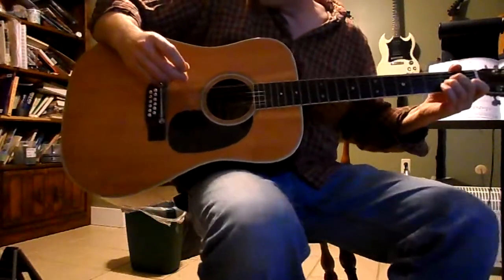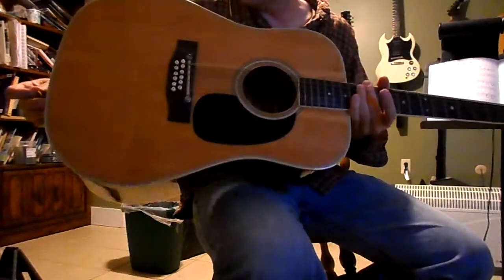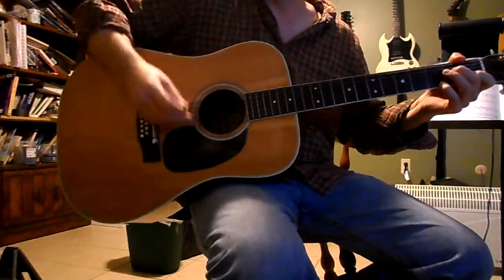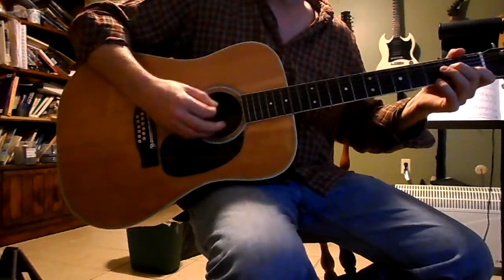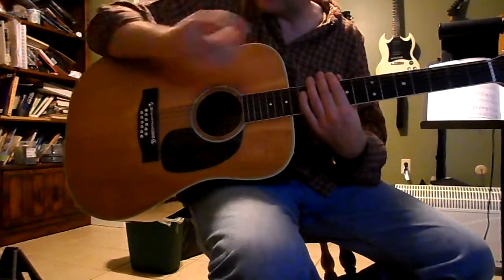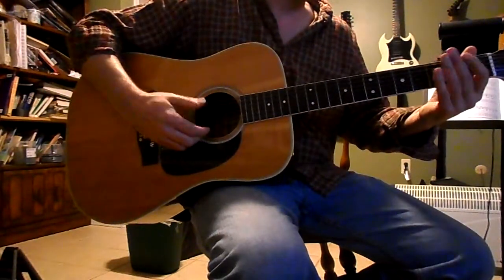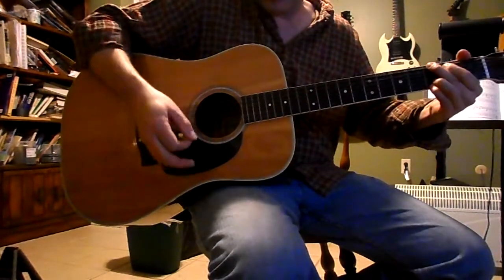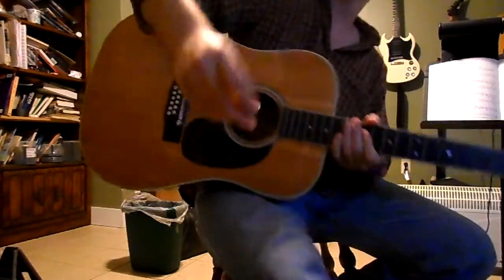penco 12 string 001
ebay item